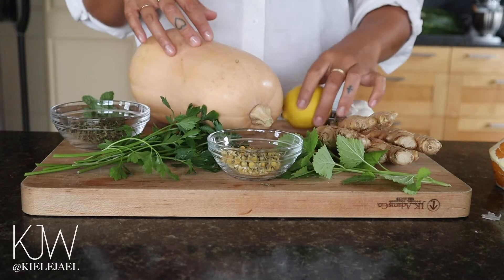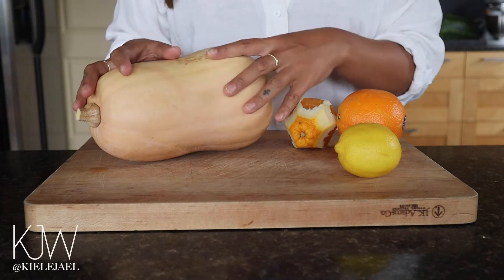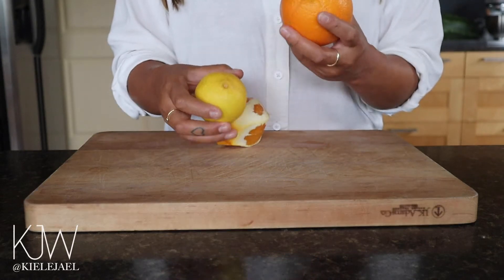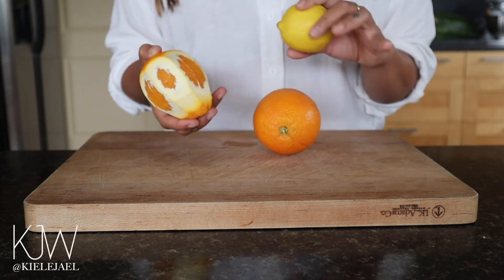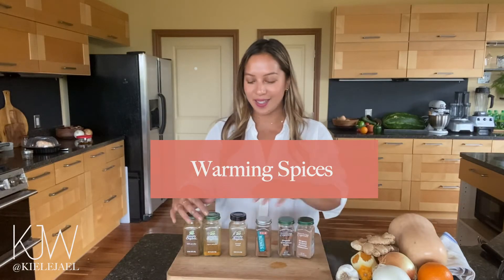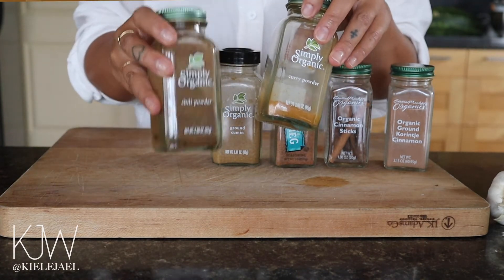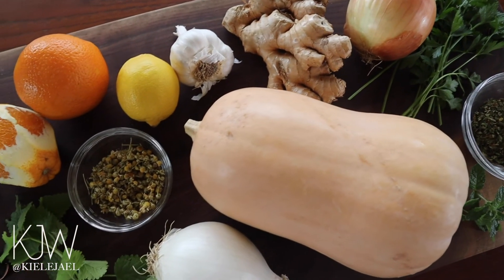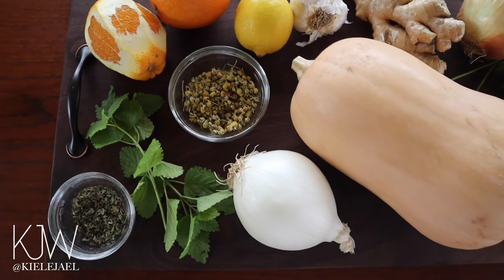Fall Foods to Prevent Cold and Flu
I'm extremely passionate about educating people on what foods are helpful when it comes to healing yourself.

These foods are incredible during the Fall season! Add more squash, warming spices, onions, garlic, ginger, and fresh/dry herbs into your nourishment routine, you will feel amazing and it helps prevent colds and flus.

And, don't forget to hydrate! That is the key!

XOXO,
Kiele

For more info about working with me, go to my so we can dive deeper into what it takes to achieve 100% sensual wellness.